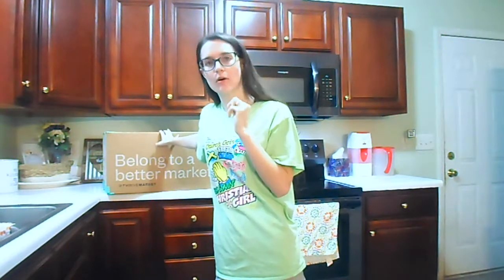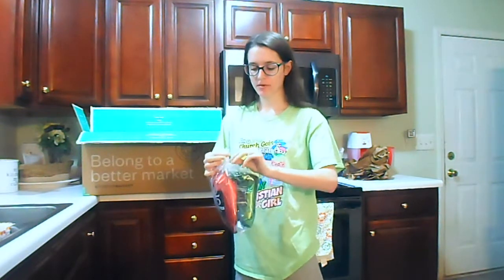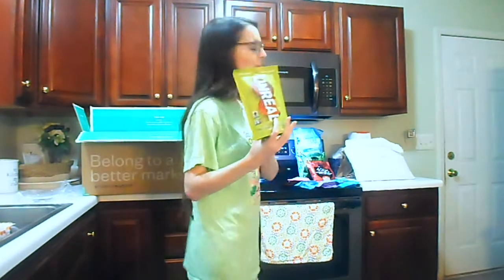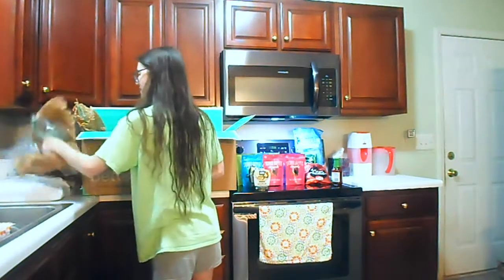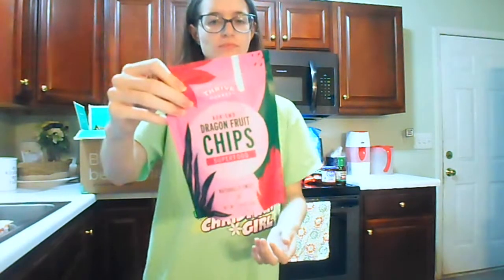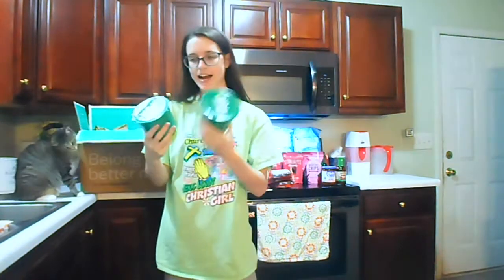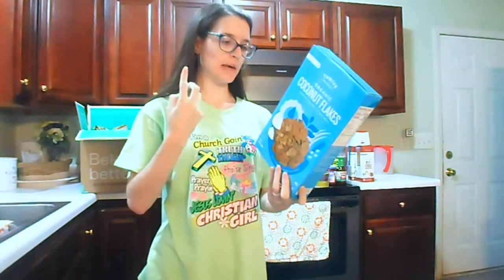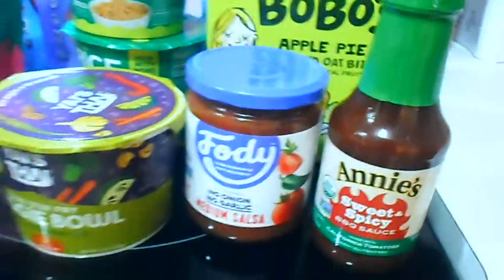HUGE Grocery Haul | Thrive Market Haul (Gluten Free, Lactose Free, Organic)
This is a grocery haul video where I am showing y'all everything I got from Walmart and Thrive Market. I hope this gives you some inspiration and ideas of things you'd like to pick up at the grocery store, especially gluten free, lactose free, vegan, organic, paleo, and keto options.

Thank y’all so much for watching my videos and supporting me constantly, it means the world to me.

0:00 Intro
2:18 Grocery Haul
13:58 Outro

About Me:
Relationship Status? Married since 5/10/20 and dating since 7/4/14
Age? 21
Where do you live? North Carolina
How many animals do you have? 7 chickens, 4 dogs, and 1 cat

A little about my channel: I make vlogs, cleaning videos, lifestyle content, hauls, unboxings, routines, and whatever else I decide to film or that y'all want to see. My recent videos are Clean With Me, Speed Cleaning, Skincare Routine, Laundry Day, Cleaning Motivation, Grocery Haul, iPhone Unboxing, Makeup Unboxing, Seafood Boil Mukbang, and Day in the Life. Are you an animal lover + love the content I make? Well let's be besties (: